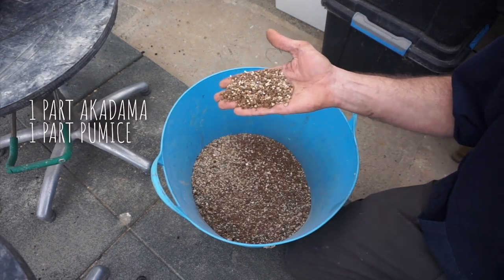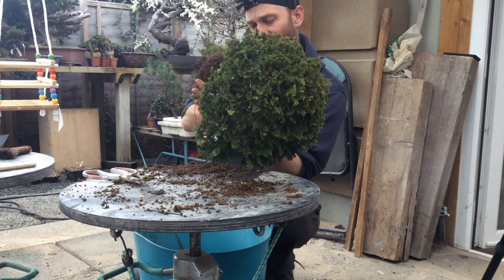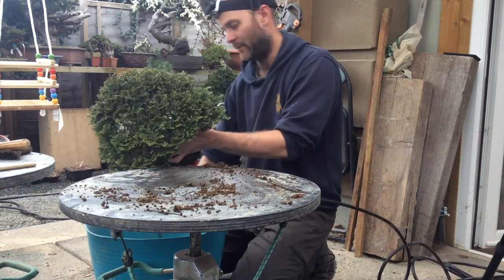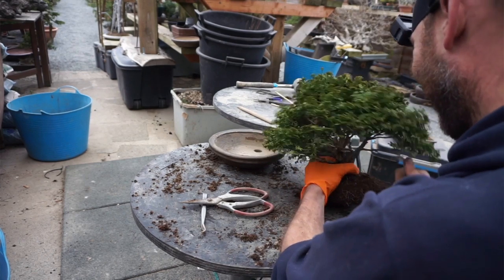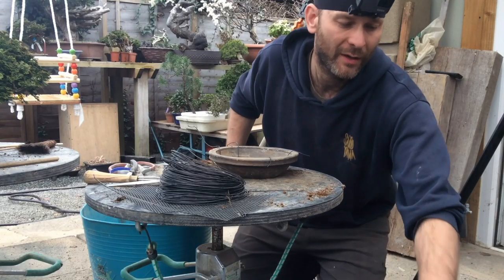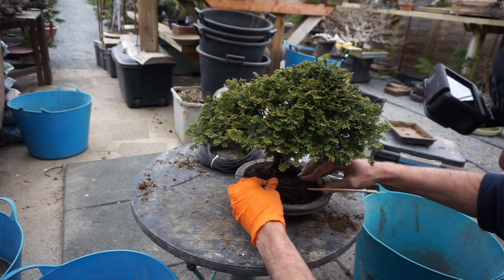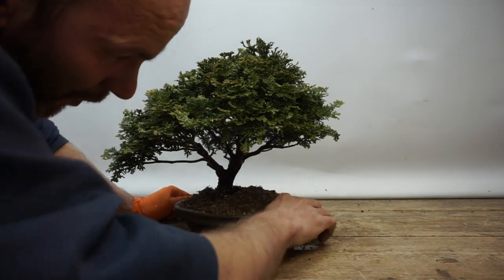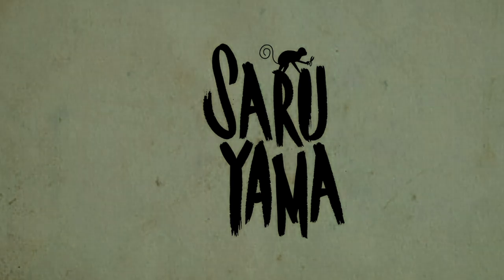Repotting a hinoki cypress bonsai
Repotting a hinoki cypress, pretty much live and unedited, going through the process from start to finish.  It is the first attempt at making a video with multiple cameras and limited tech, but lessons were learnt. Audio is terrible for sure but the content is solid.